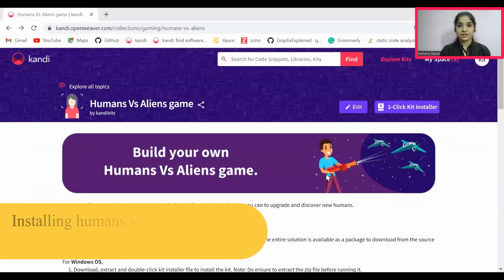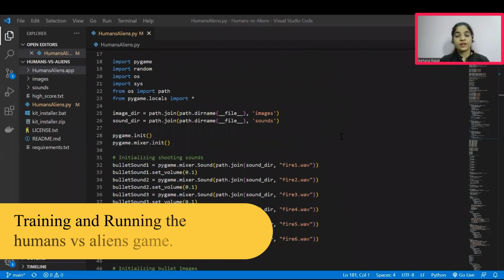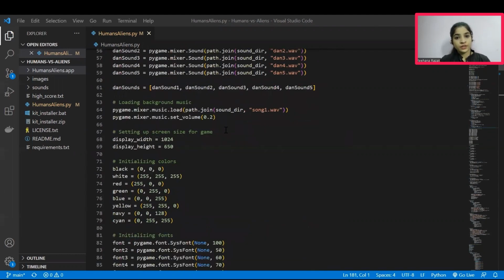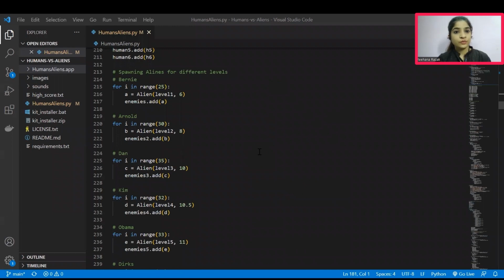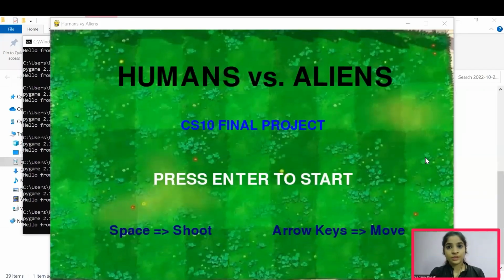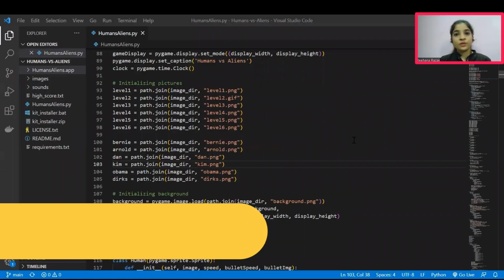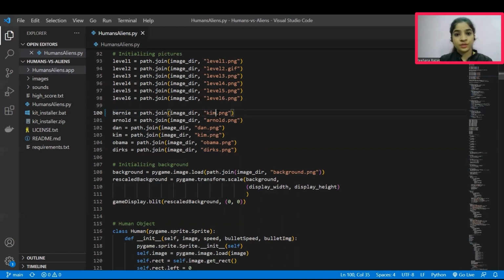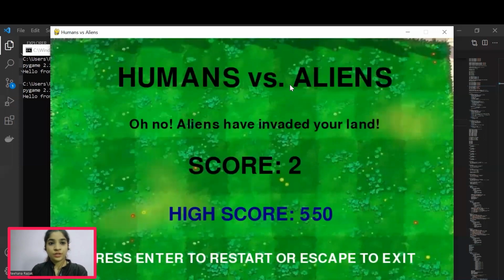how to build game using pygame | Humans Vs. Aliens game | kandi tutorial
A Tower Defense Game between Humans and Aliens. Kill as much as aliens as you can to upgrade and discover new humans.

𝗜𝗻𝘀𝘁𝗮𝗹𝗹 𝘁𝗵e 𝟭-𝗰𝗹𝗶𝗰𝗸 𝗸𝗮𝗻𝗱𝗶 𝘀𝗼𝗹𝘂𝘁𝗶𝗼𝗻 𝗸𝗶𝘁 𝗼𝗻 Humans Vs. Aliens game 𝗵𝗲𝗿𝗲

This will install the Humans Vs. Aliens game application and all the prerequisites needed for the tutorial.